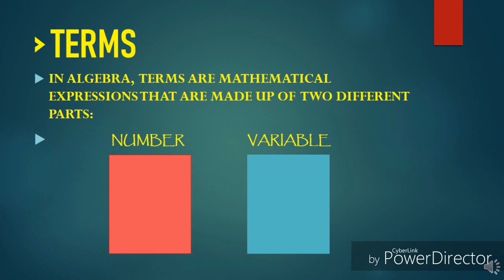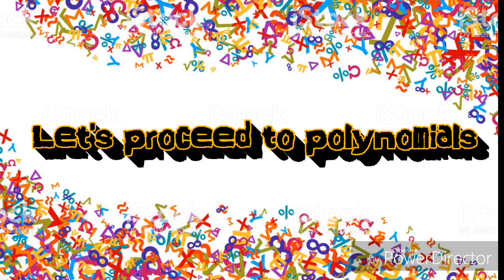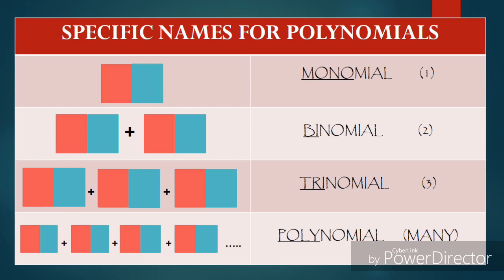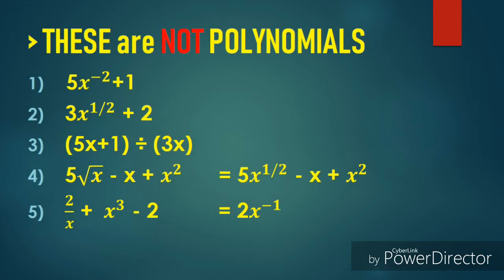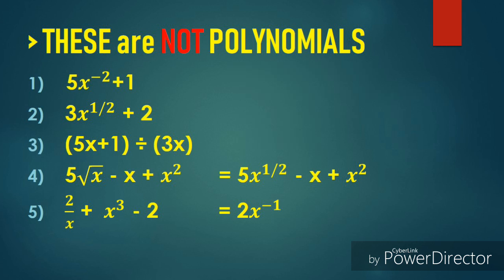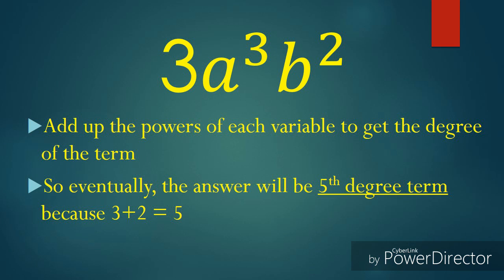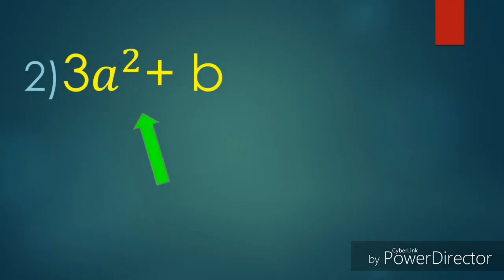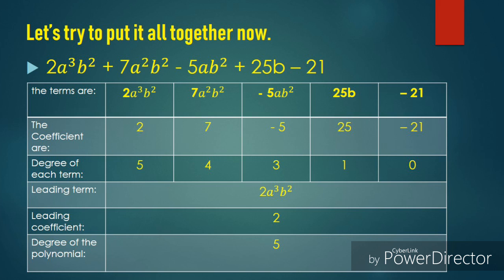Introduction to Polynomials